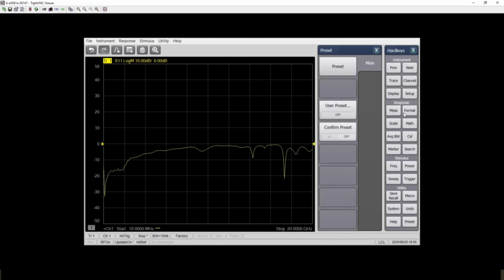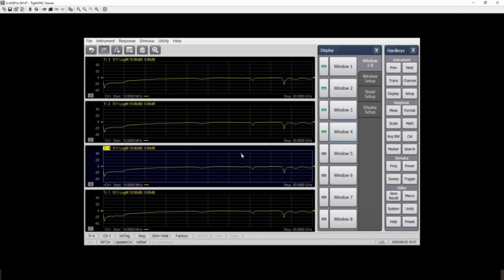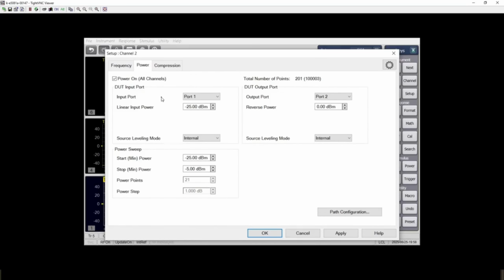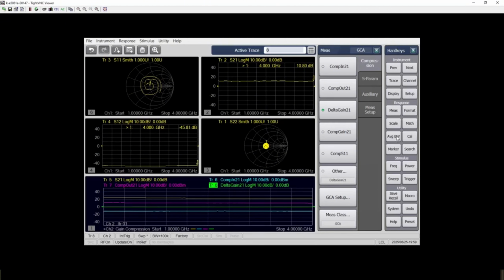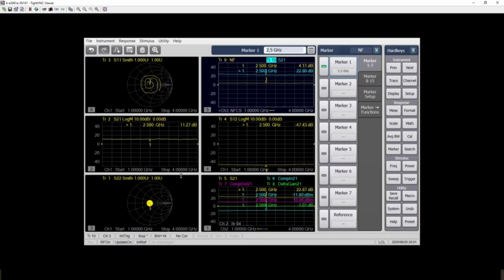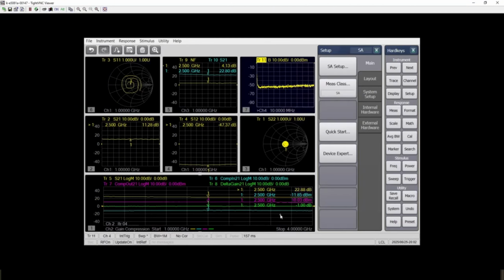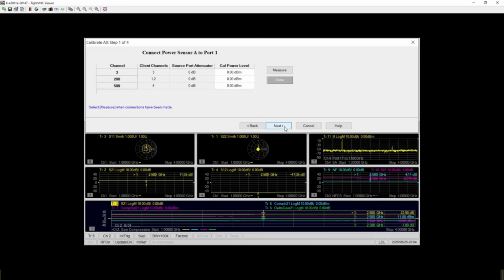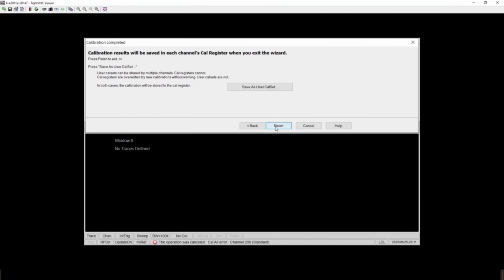202 One Setup, Multiple Measurements! ENA-X Combo Mode Unlocked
🎬 What if you could run multiple RF measurements in one setup?
Say hello to the "One Setup, Multiple Measurements! ENA-X Combo Mode Unlocked"!

In this walkthrough, I’ll show you how to configure ENA-X to run S-parameters, Gain Compression, SA, and Noise Figure all in one streamlined process. 💡

🧰 Perfect for engineers who value time, precision, and clean test flows.

✅ In this video:
- Combined measurement theory on ENA-X
- Step-by-step configuration
- Pro tips for calibration & automation

Let’s make test and measurement smarter — together.
💬 Got questions? Hit me in the comments — I always reply to real RF people!